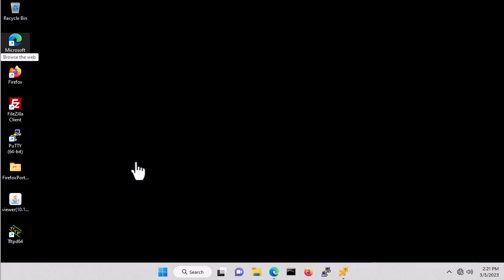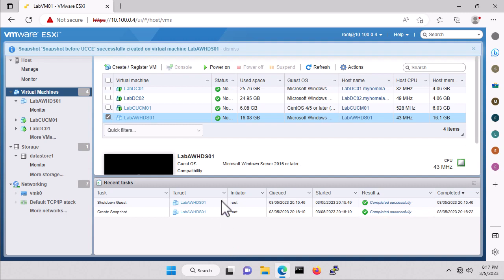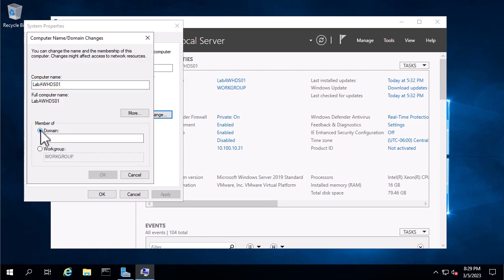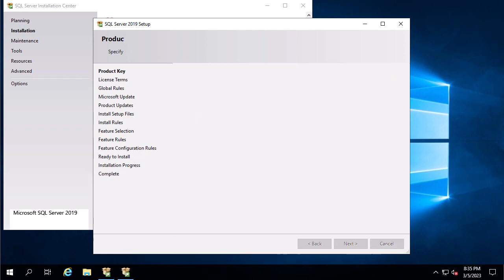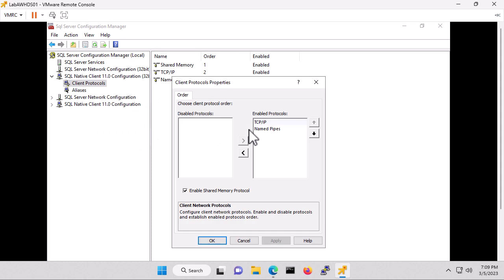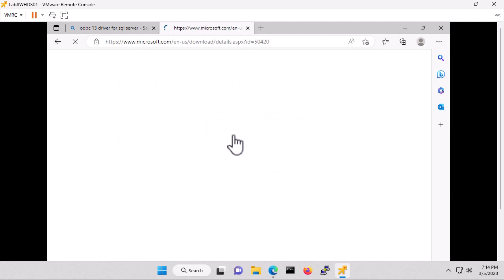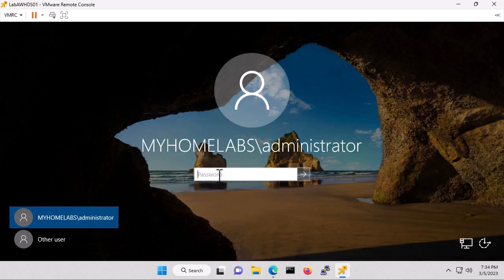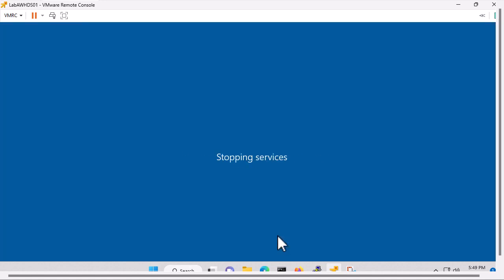Cisco UCCE 12.X - Build Your Own Lab - Part 9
This is the 9th video of the series: Cisco UCCE 12.X - Build Your Own Lab.

In this video I'll be installing UCCE.

OVA Filename: UCCE_12.6_Windows_vmv13_v1.0.ova
Installation ISO Filename: Cisco_ICM_CCEInst1251.iso   or   CCEInst1251.iso
Patch filename: ICM12.5.2.exe